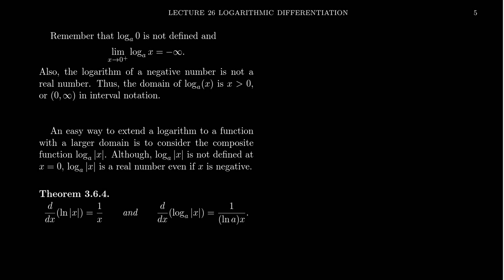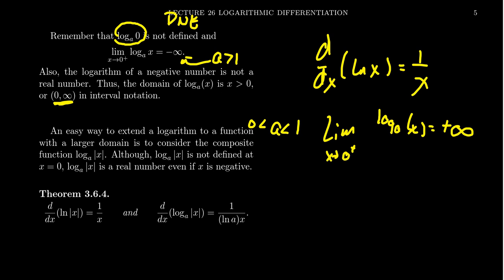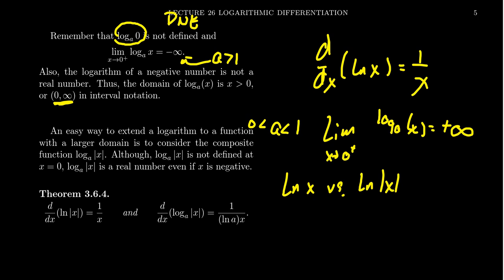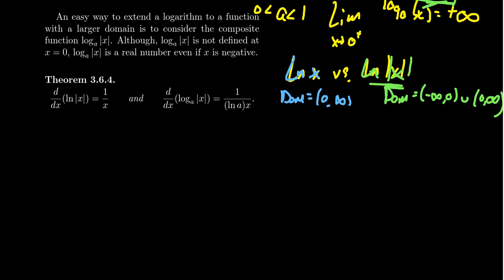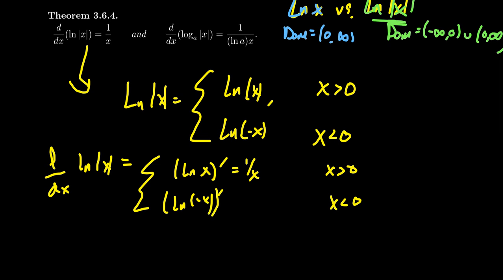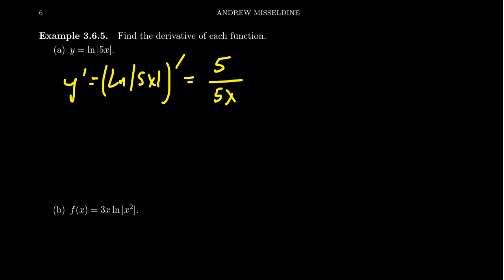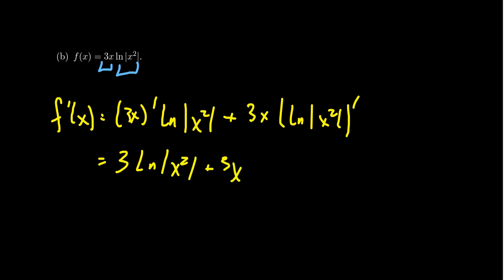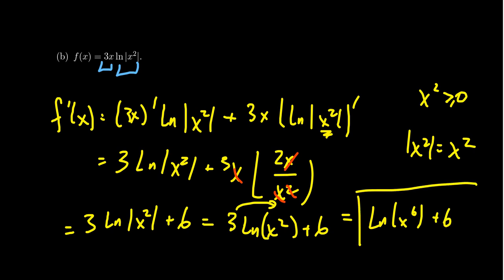Derivatives of Logarithms with Absolution Value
In this video, we  prove the formulas for computing derivatives involving logarithms and absolute value and provide some examples. We explain the need for the absolute value is to expand the domain of the logarithmic functions.

This is lecture 26 (part 2/6) of the lecture series offered by Dr. Andrew Misseldine for the course Math 1210 - Calculus I at Southern Utah University. A transcript of this lecture can be found at Dr. Misseldine's website or through his Google Drive